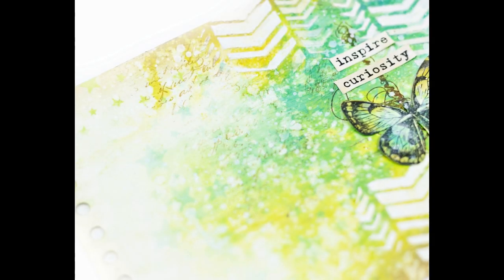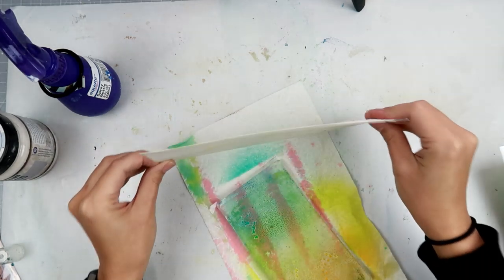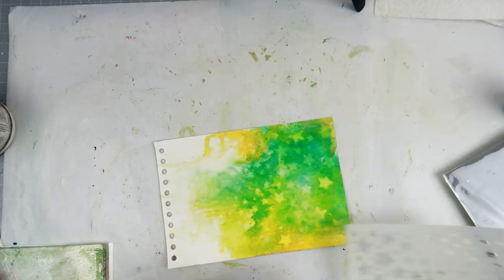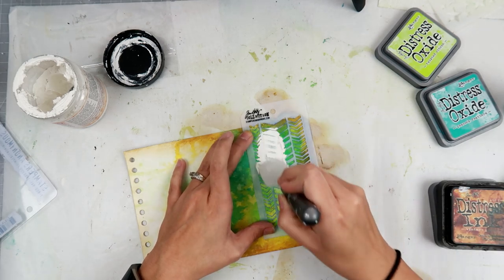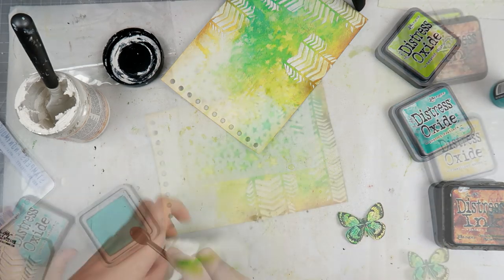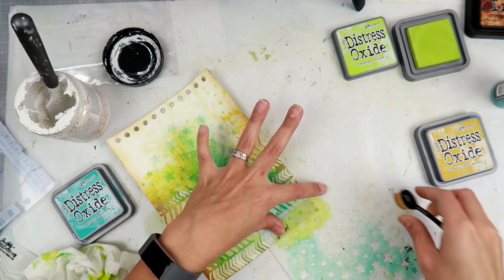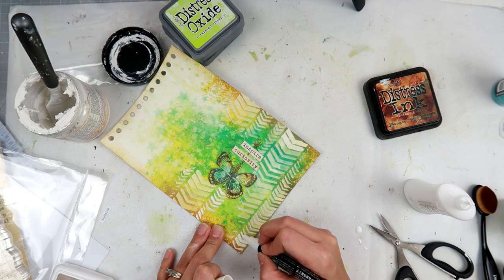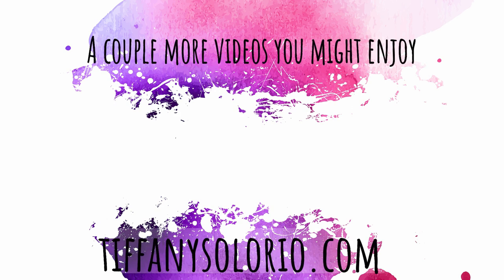Use your stash 2020 art journal page | Art Journal page using Distress Oxide sprays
I was inspired by @vickyp to pull out my Distress Oxide sprays and create an art journal page. I want to encourage you to use your stash as well or try a new technique.

• Ranger Ink Tim Holtz Twisted Citron Distress Oxides Spray

• Ranger Ink Tim Holtz Peacock Feathers Distress Oxides Spray

• Ranger Ink Tim Holtz Fossilized Amber Distress Oxide Spray

• Ranger Ink Tim Holtz Fossilized Amber Distress Oxides Ink Pads

• Ranger Ink Potting Soil Ink Pad by Wendi Vecchi

• Amazon.com: Yoseng Makeup Brush Set

I love to share paper crafting videos as well as mixed media and lots more. I love stamping and creating card tutorials and techniques.